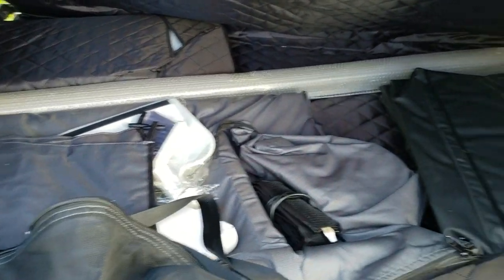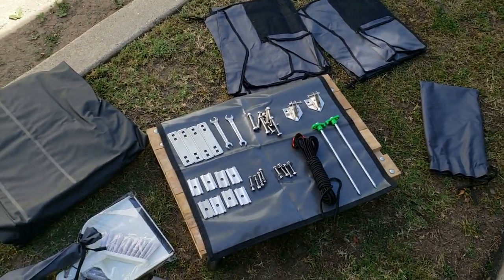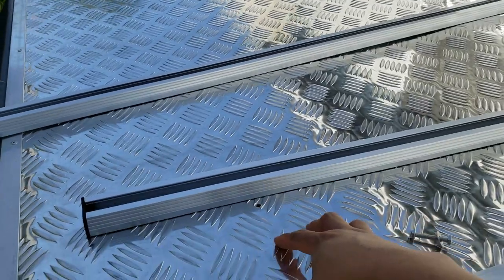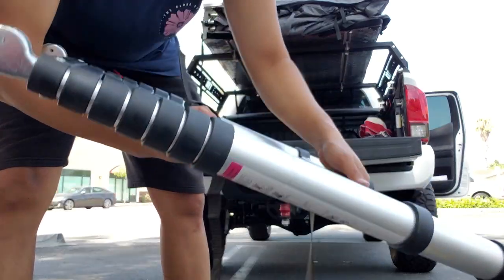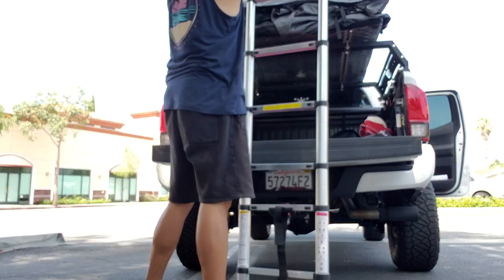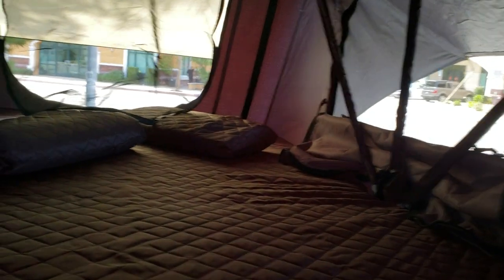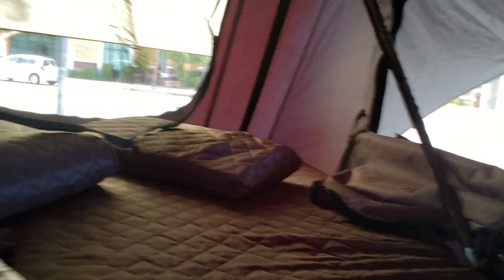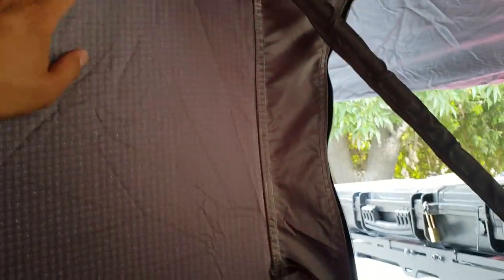How to mount a Rooftop Tent with just 1 person | Overland Vehicle Systems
In this video, I will give you a quick review of my rooftop tent. Its from a company called "Overland Vehicle Systems". i will put their link down below in case you wanna check them out. Also, i will show you guys how to easily mount your rooftop tent onto your bed rack without any help from another person. No lift or any hoist are involved, just some skills and techniques.